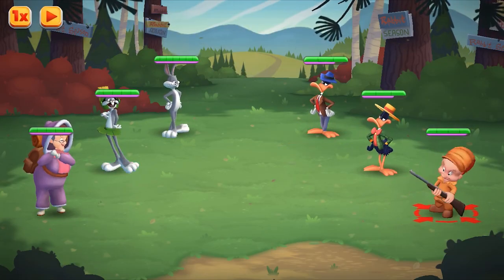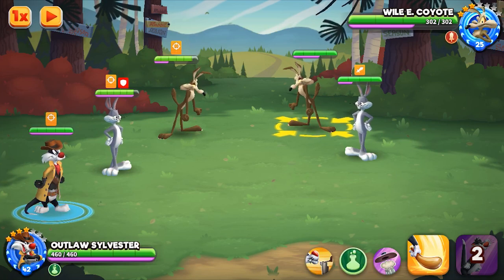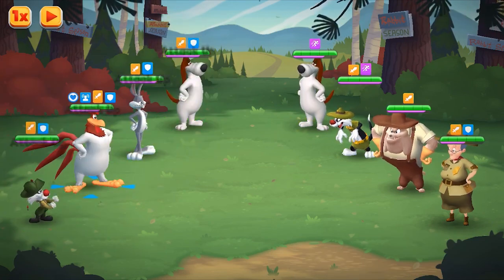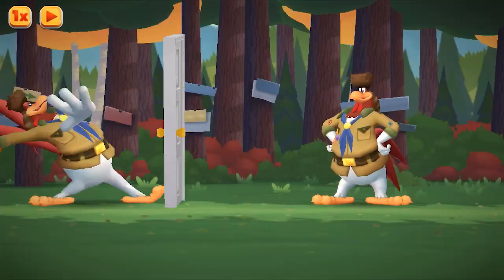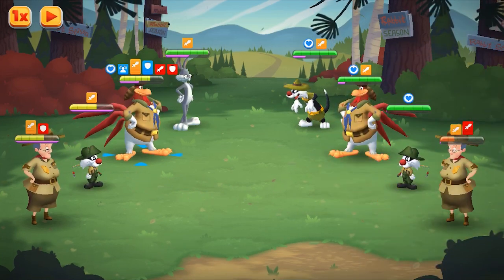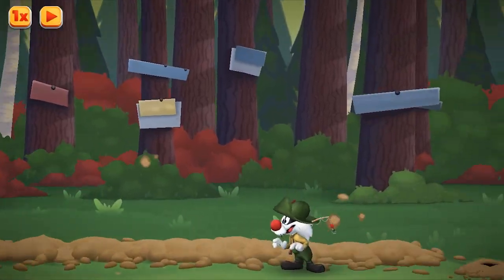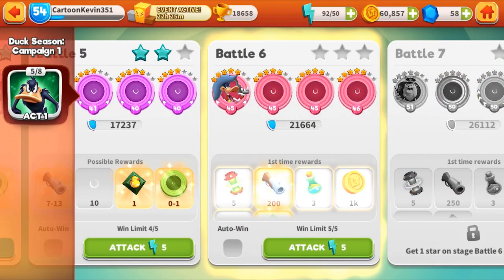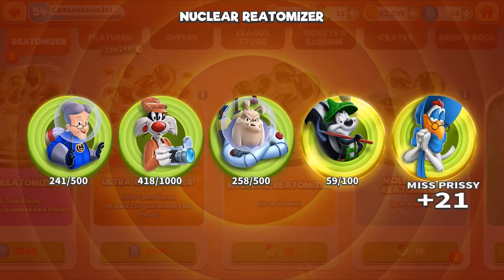Looney Tunes: World of Mayhem: Playthrough Part 68: DUCK SEASON! (PART 1)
The OG version of Daffy Duck finally arrives, but there's just one little problem; IT'S DUCK SEASON!!!

*This video was recorded June 2019!*
I understand this video is long overdue and I apologize for the extremely long delay...

PC (Use a Facebook account to save progress here!)

Music featured in this video:
Swahn - Looney Swing